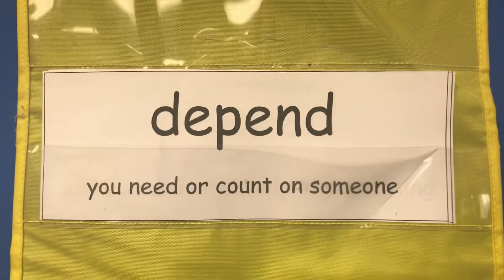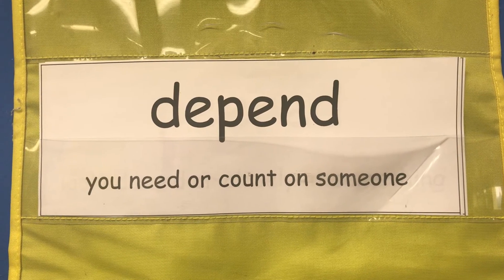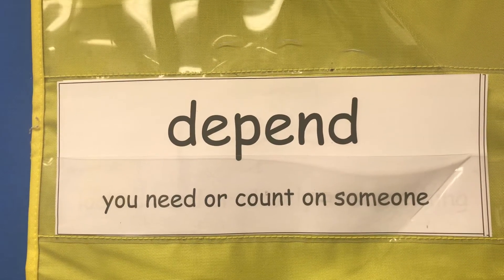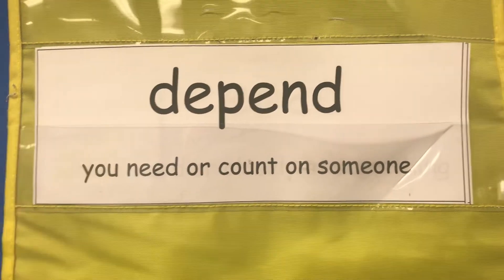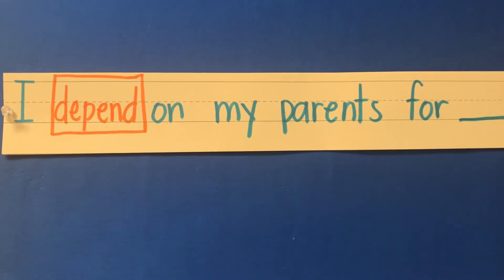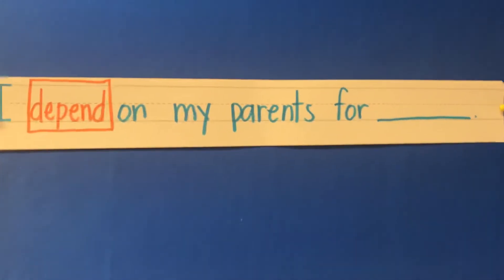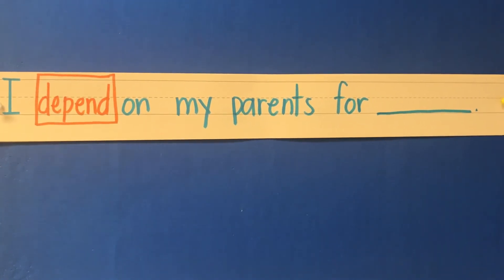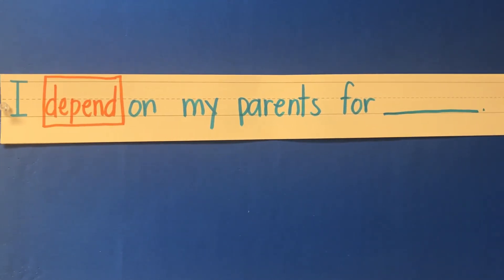Unit 1.1 W-2